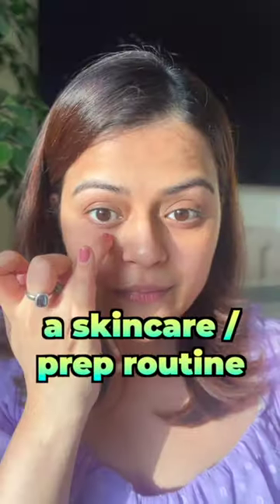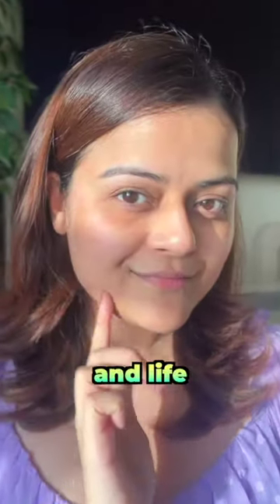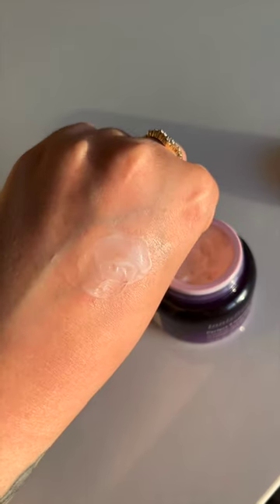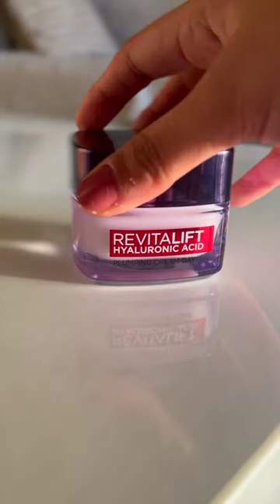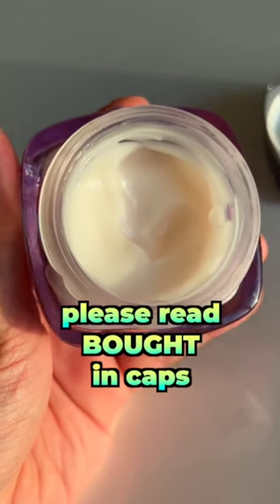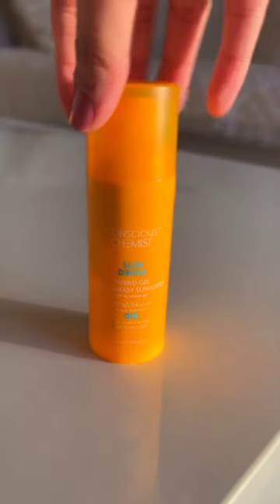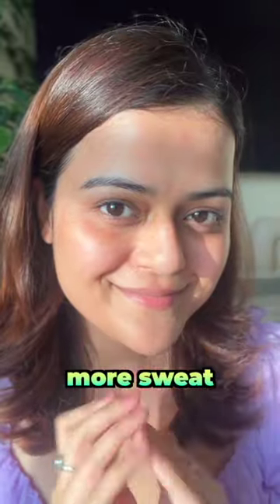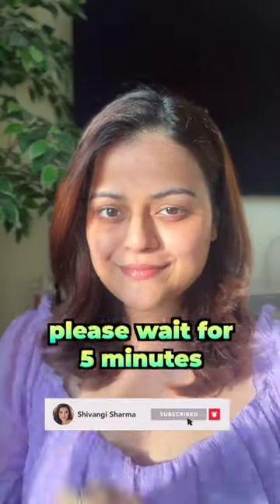Non Oily/Sticky SUMMER SKINCARE Routine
FIND ARJUN ON INSTAGRAM HERE ▼

▼ WORK ENQUIRIES ▼